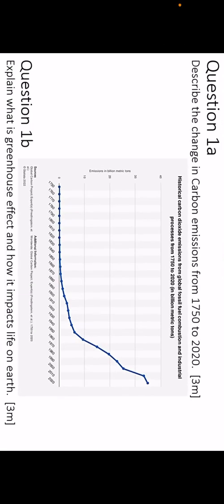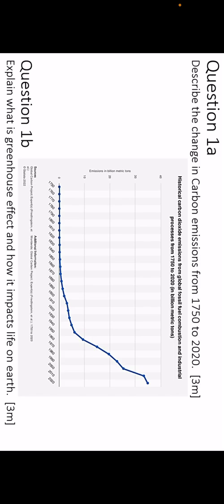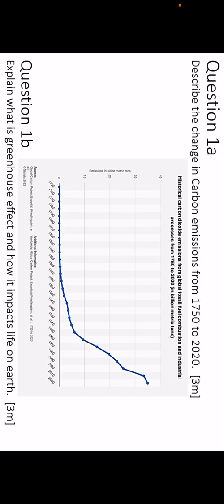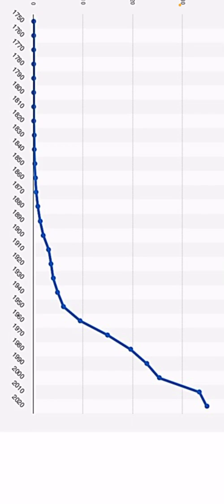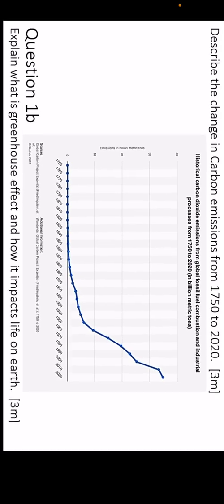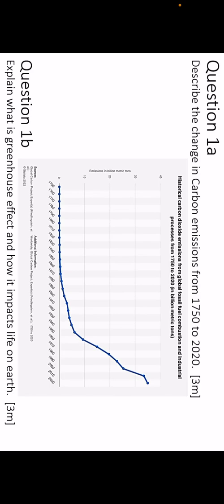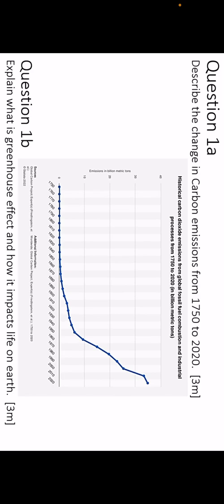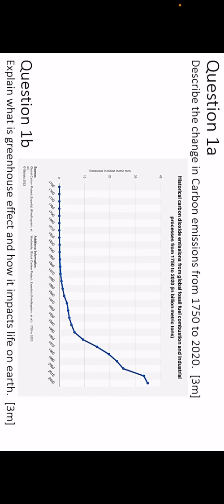Revision qn 1a 1b